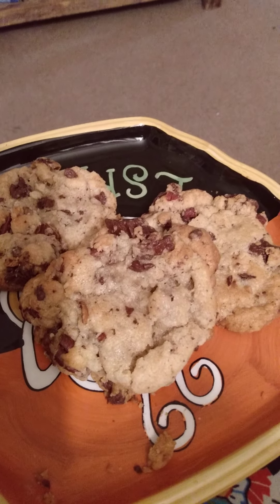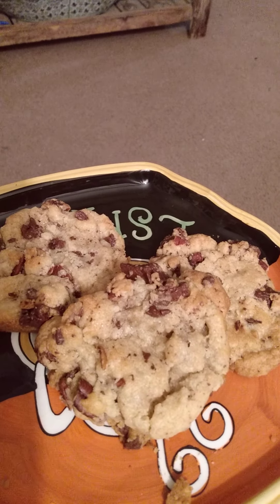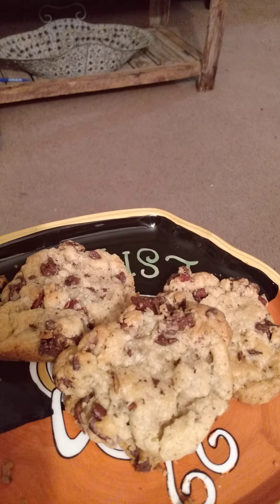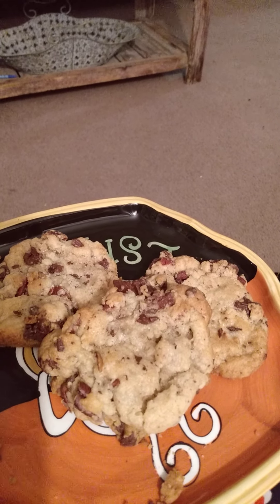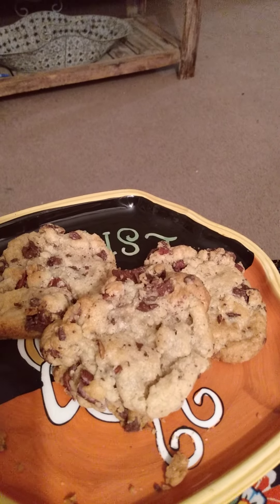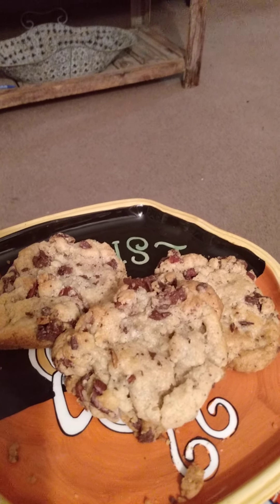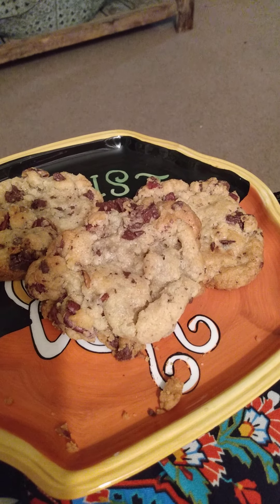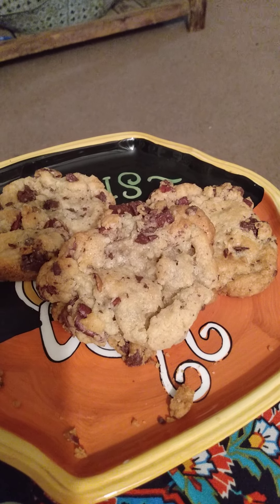wonderful chocolate chip cookie recipe/tis so sweet to trust in Jesus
chocolate chip cookie recipe with toasted pecans/song/ salvation/ trusting Jesus